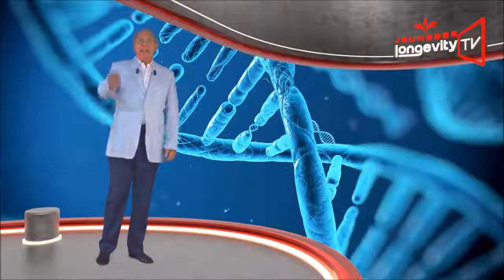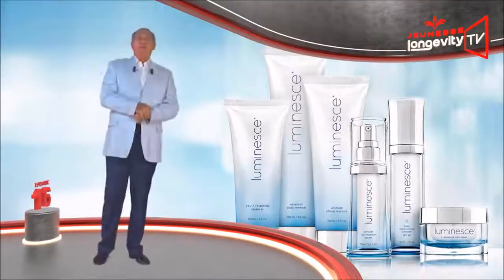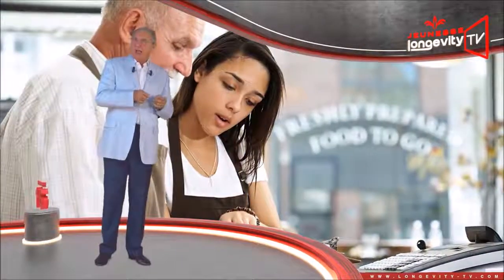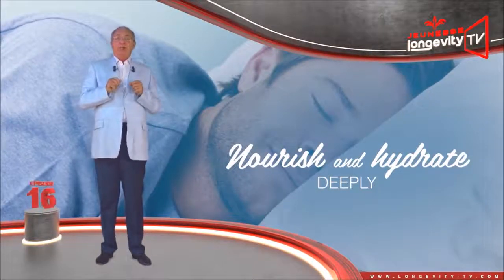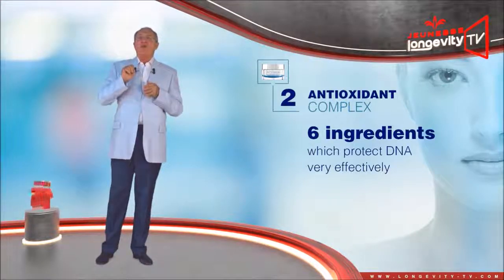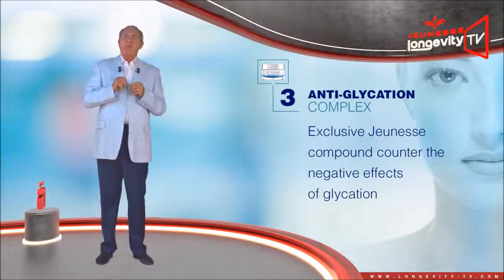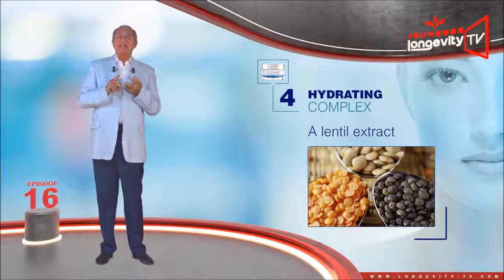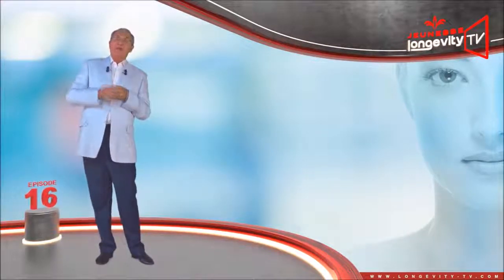Jeunesse Longevity TV Episode 16 The Luminesce Serie Part 3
Jeunesse Longevity TV - Episódio 16 - Série Luminesce Parte 3